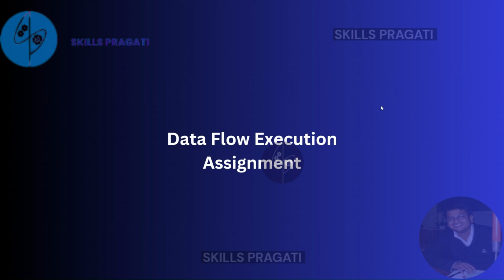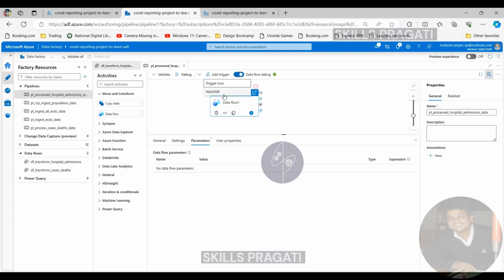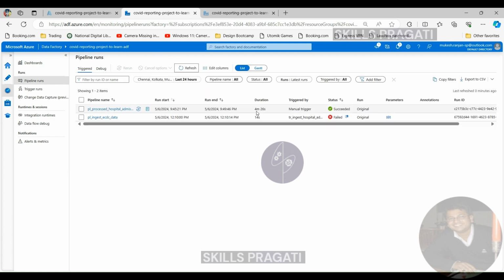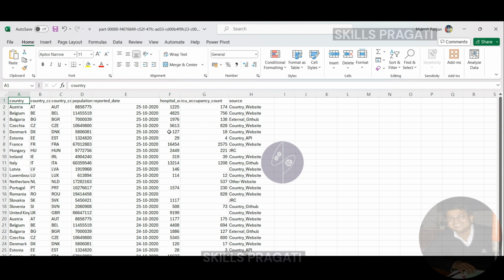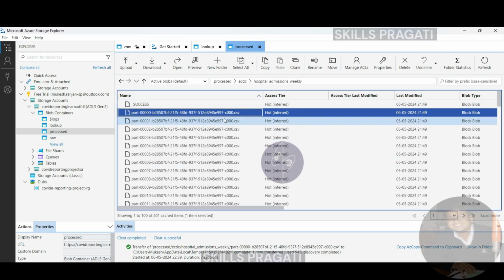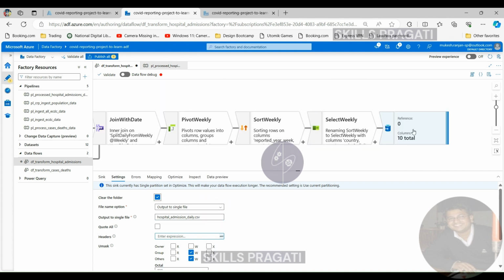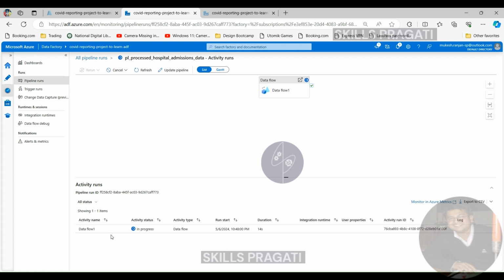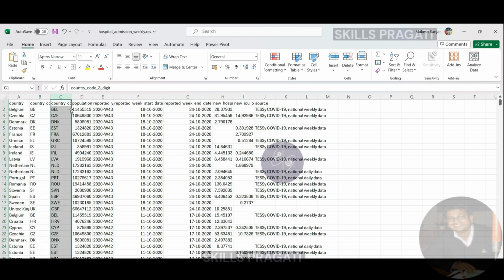How To Create ADF Pipeline - Assignment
In this video you will get an assignment to create ADF Pipeline. If you stuck complete the video as i have given the solution as well.